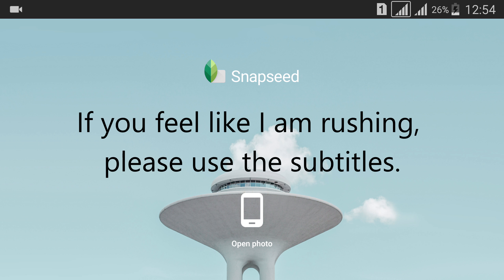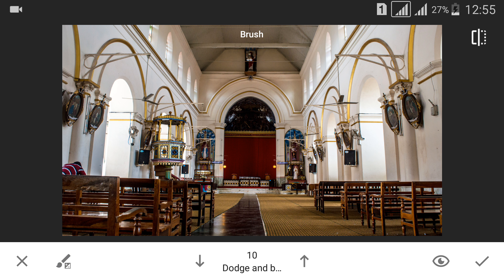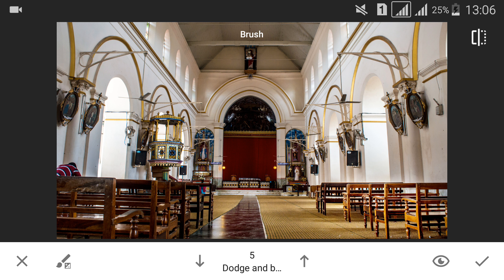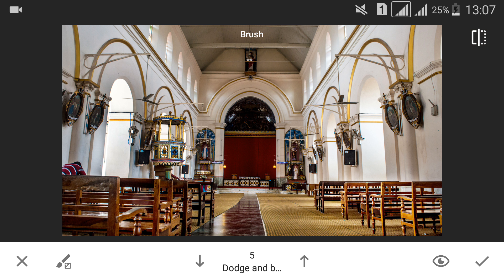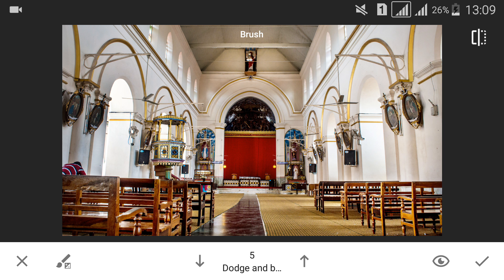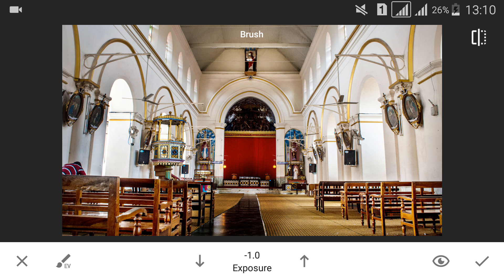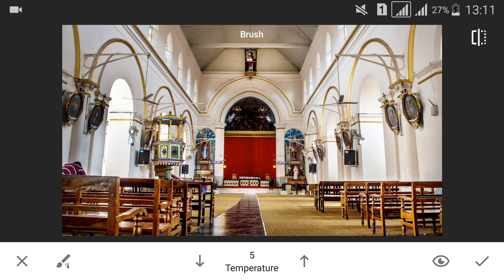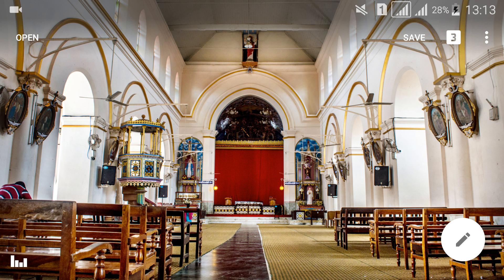How to Use Brushes in Snapseed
This is a video on How to use Brush tool in Snapseed. Snapseed is a wonderful application for editing pictures, it is available both in the Play Store for android devices and iTunes for Apple devices. This tutorial was made using the Android version. The controls for ios is the same. Screen was captured using AZ Screen Recorder.

Video was edited using Sony Vegas pro 13. Audio was edited using Audacity.